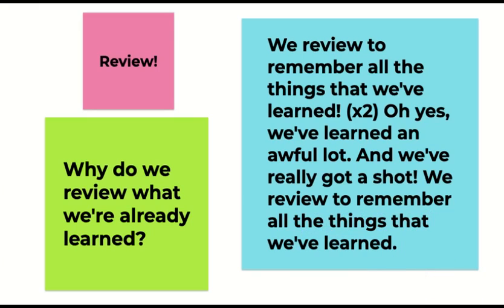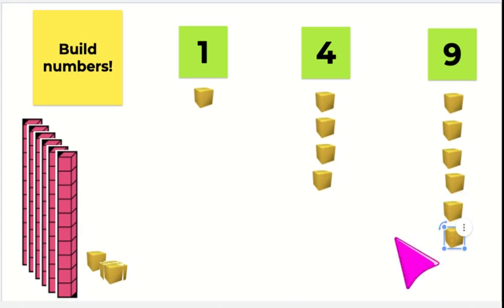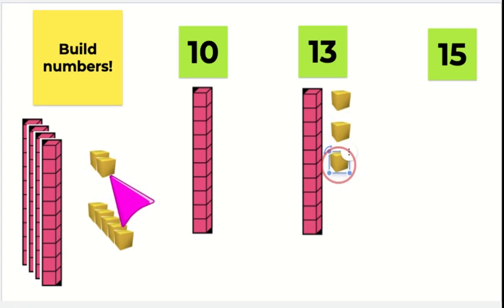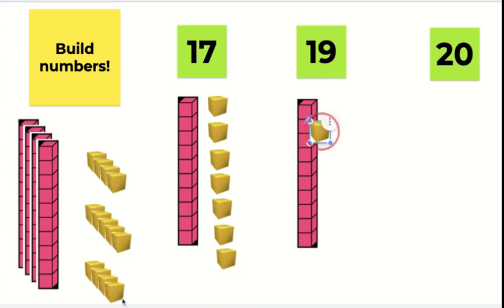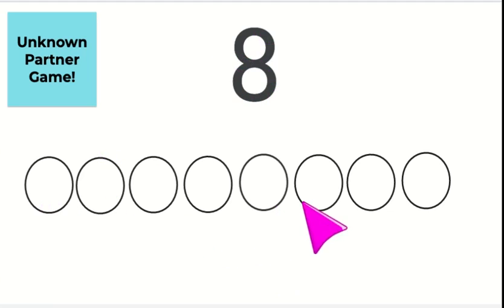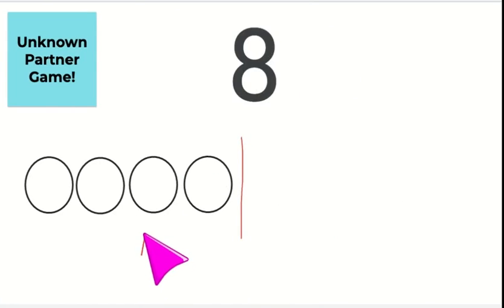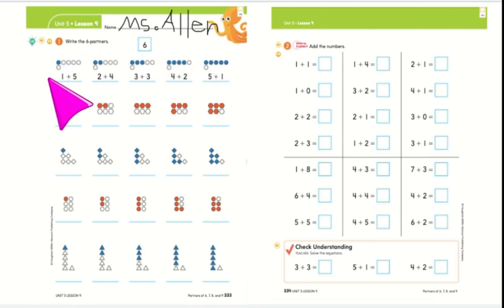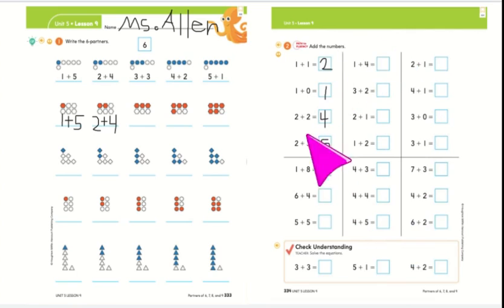Unit 5, Lesson 9 - Math with Ms. Allen